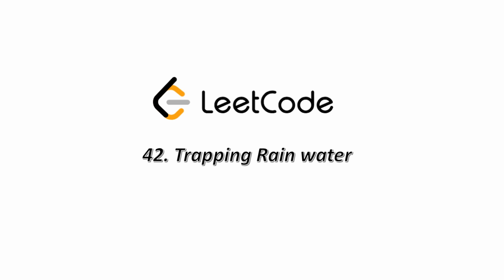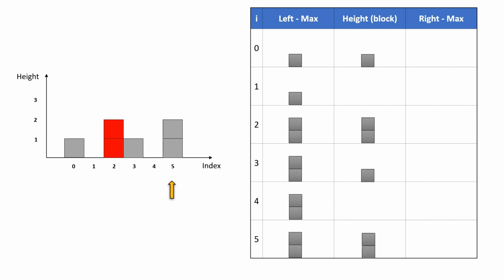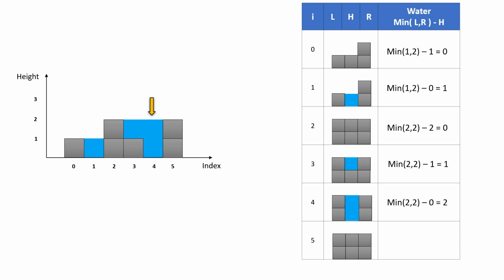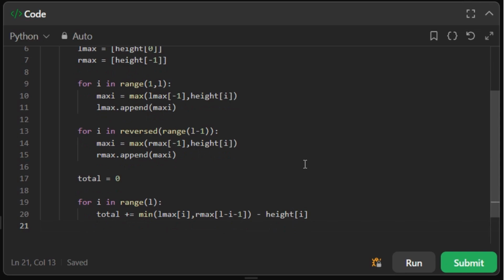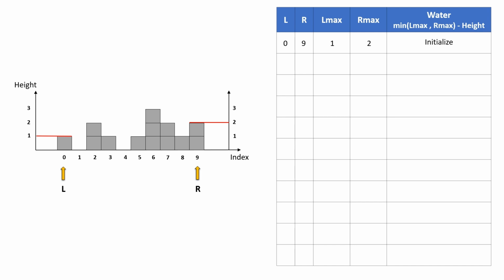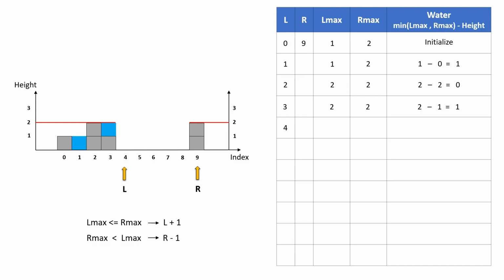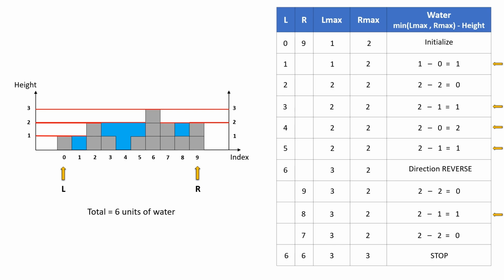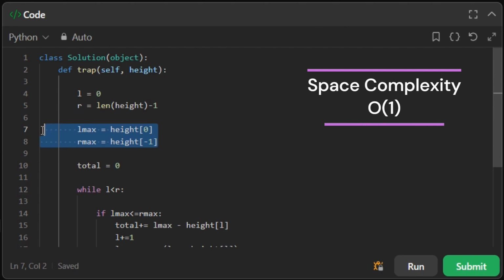Mastering LeetCode 42 - Trapping Rain Water | 2 Pointers - Visualized Solution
Animated + Visualized Solution of Leetcode_42 - Trapping Rain Water.
Get a detailed step-by-step explanation of how to approach and solve the problem.

⏱️ Time-Stamps :
0:00 Intro
0:24 Important Points
2:14 Tracking Boundaries -  Method 1
7:51 Tracking Boundaries - Code
11:15 Two Pointers - Method 2
21:37 Two Pointers - Code